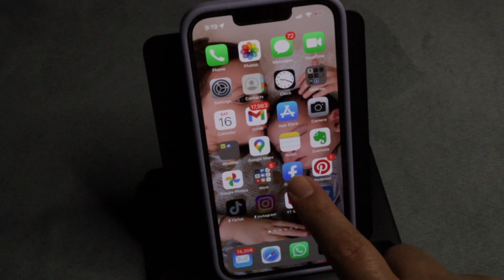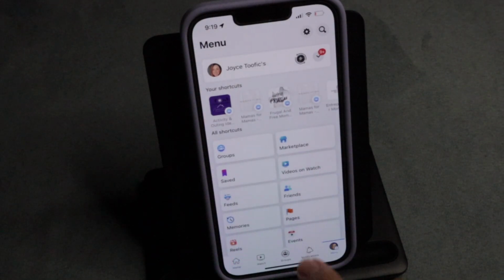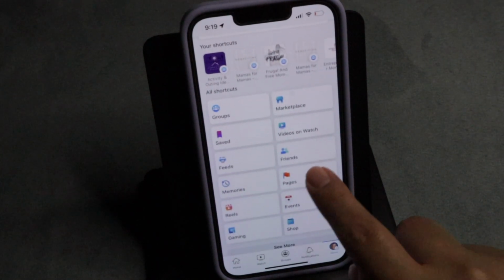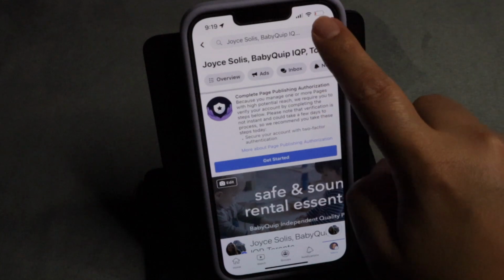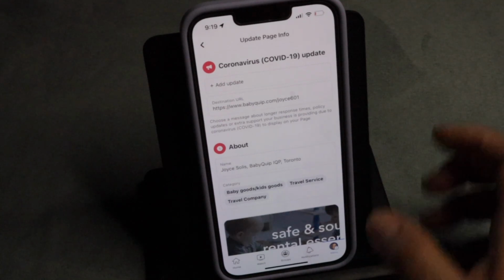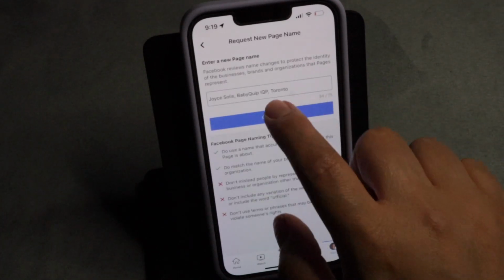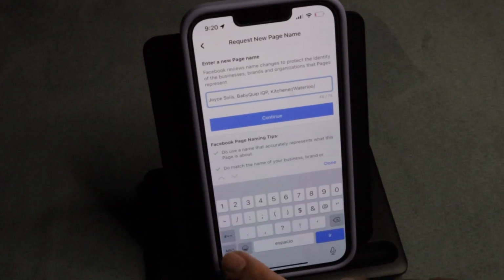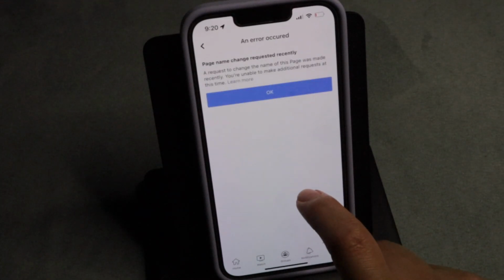how can I change my Facebook Page Name using mobile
In this video I will show you how can I change my Facebook Page Name using mobile, it is really easy and you can even get the step by step guide here as well:

Chapters
00:00 how can I change my Facebook Page Name using mobile
00:14 how to change my Facebook Page Name step by step
01:07 Checklist on how you can Change Facebook Page name from your phone

Equipment used on video:
MEMORY CARD
Iphone Adapter Headphone